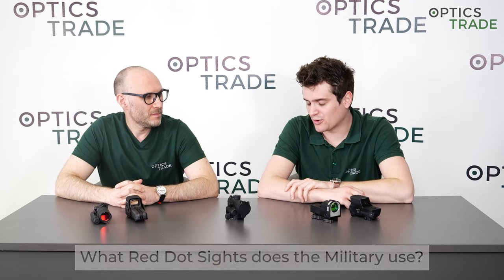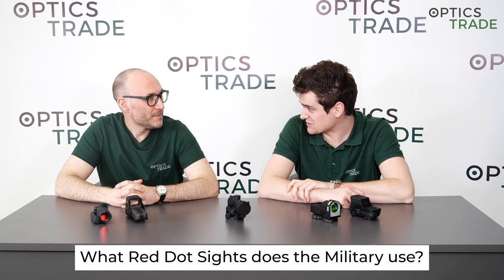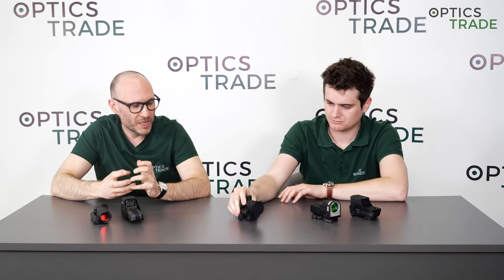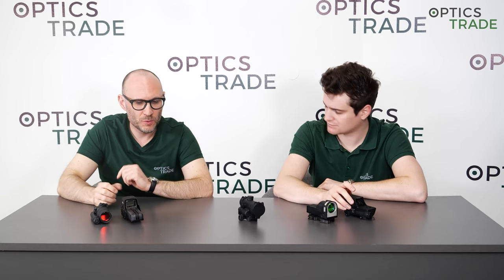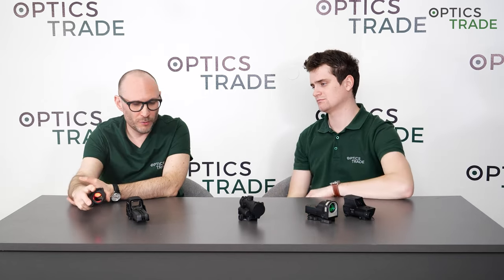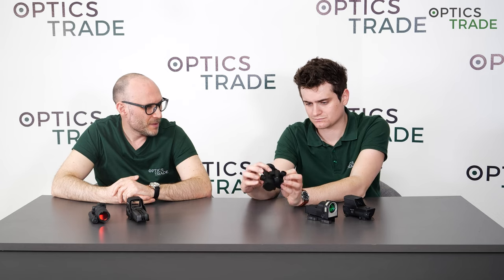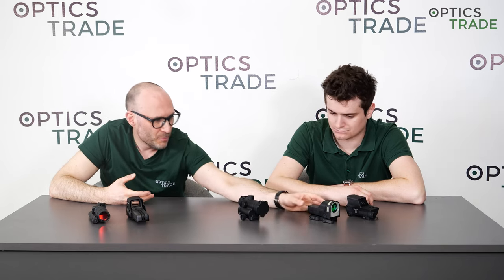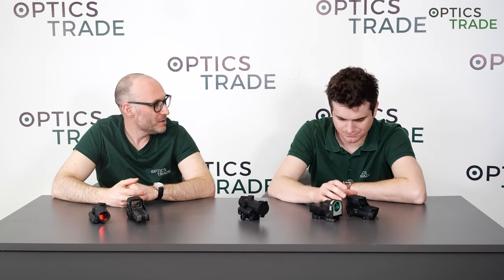What Red Dot Sights does the Military use? | Optics Trade Debates